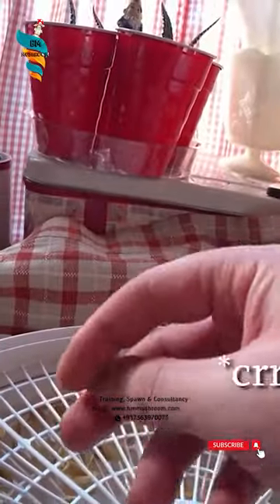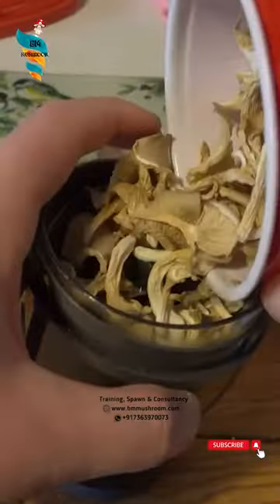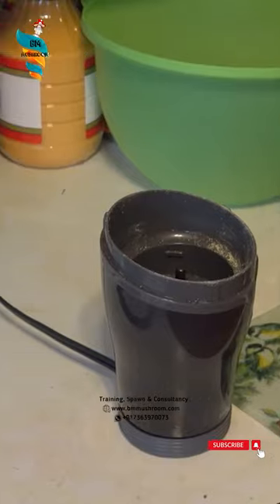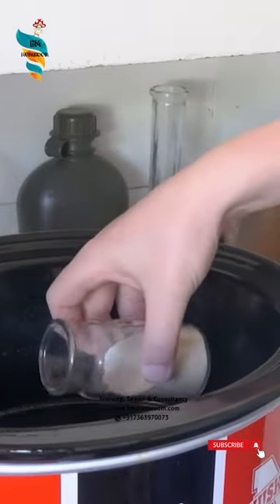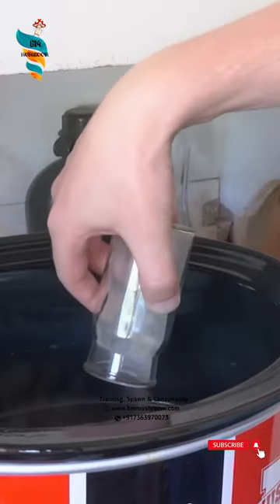Mushroom Nutrients: HOW TO EXTRACT THEM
Learn Types Of Nutrient Extraction Method From Medicinal Mushroom | How to process mushrooms | How to make mushroom tincture | Hot water & Alcohol extraction | Dual extraction of mushrooms | Ultrasonic Extraction Method

Mushroom: Nutrient Extraction Methods. You will learn about various methods of nutrient extractions from mushroom.

 @BM MUSHROOM & HORTICULTURE   @FreshCap Mushrooms   @Southwest Mushrooms